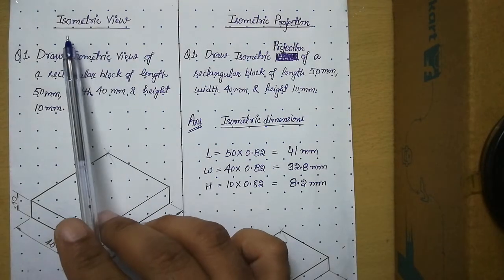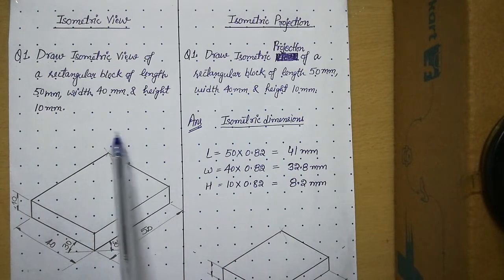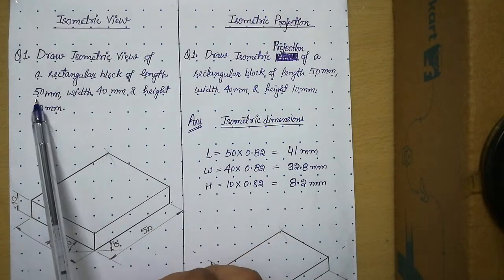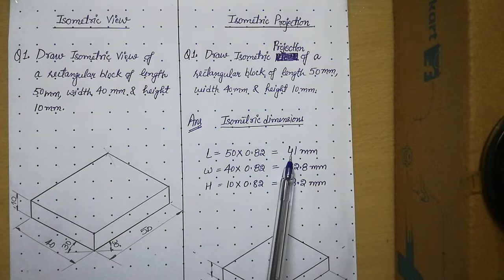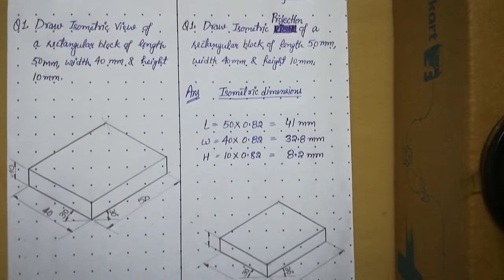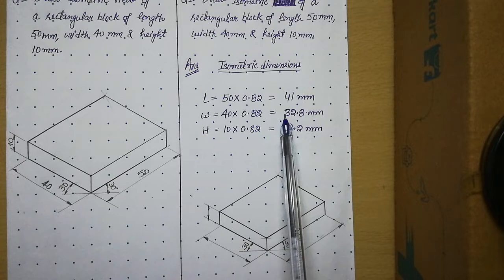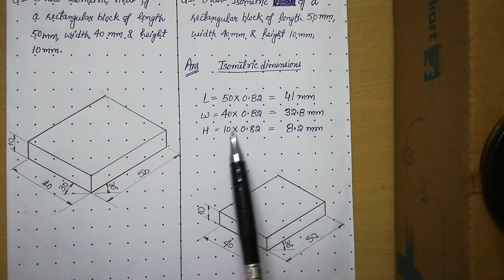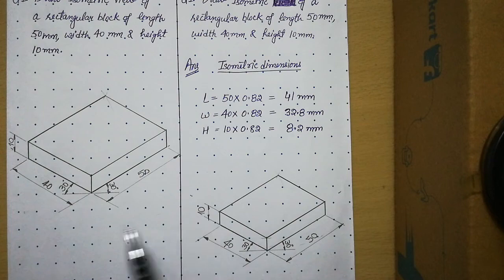Isometric View versus Isometric Projection | Isometric Projections | Engineering Drawing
Difference between Isometric Projection and Isometric View | Isometric Projections | Engineering Drawing